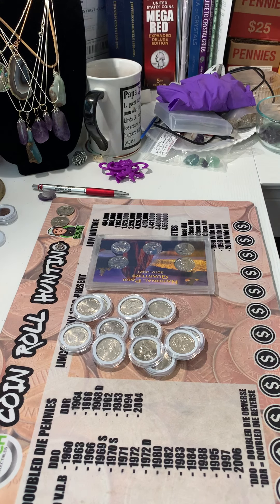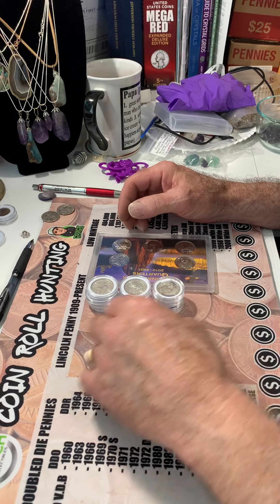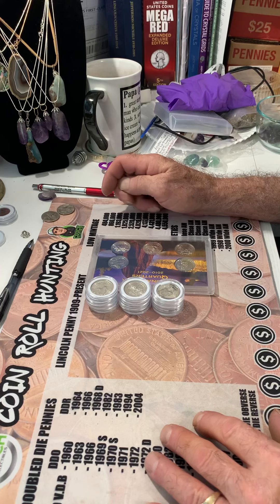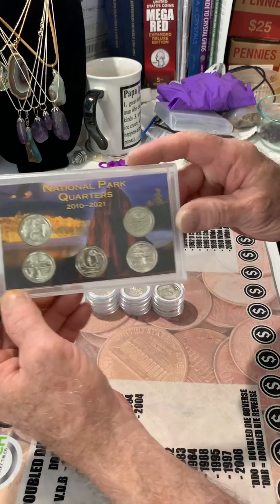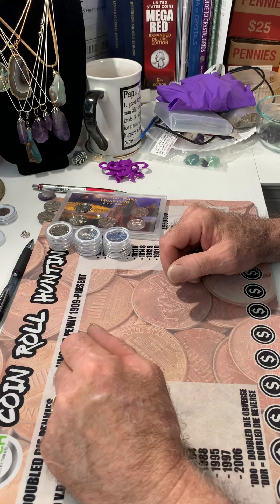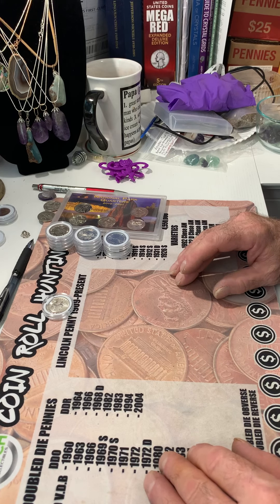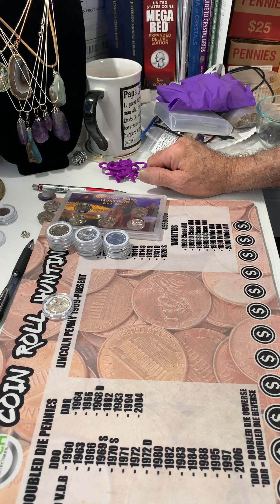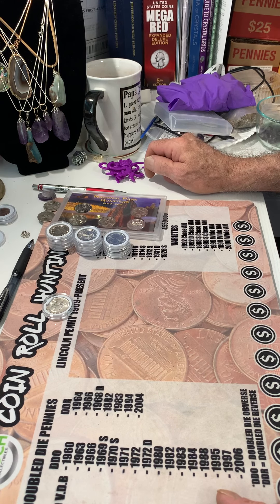Shoutout for Gorilla pro customs, IDA HERRING, Big Red bullion-RN Metals.